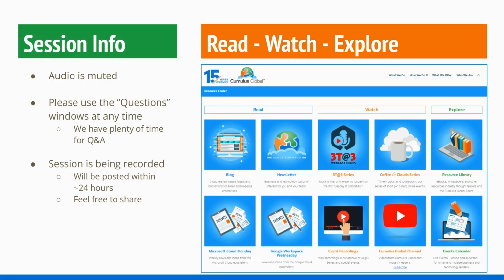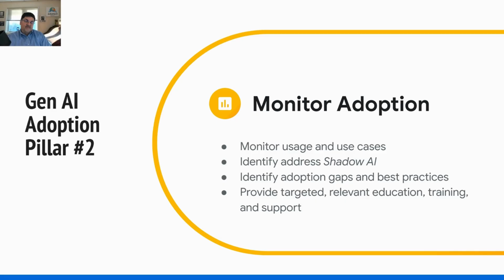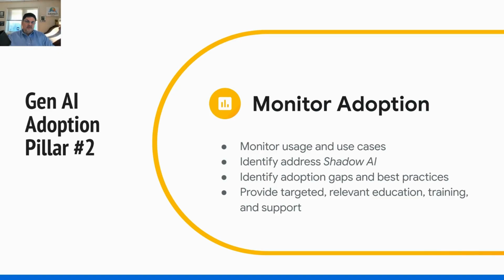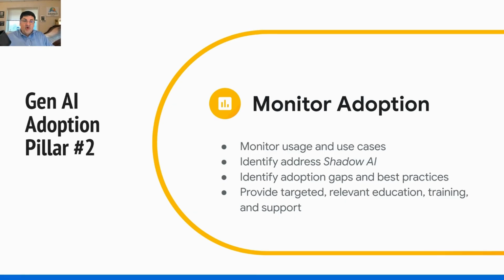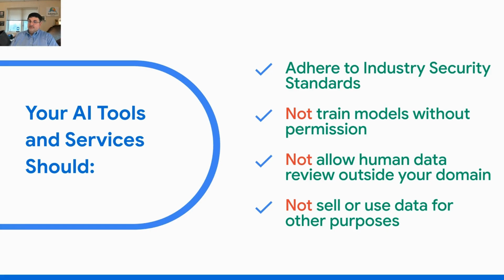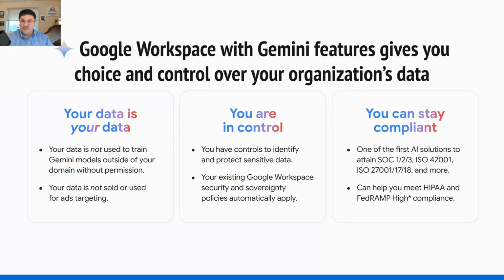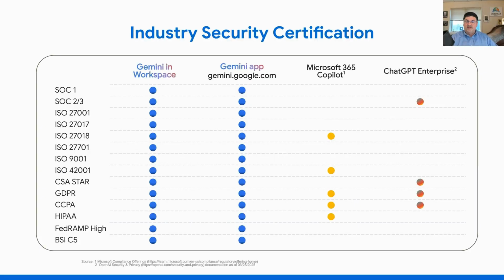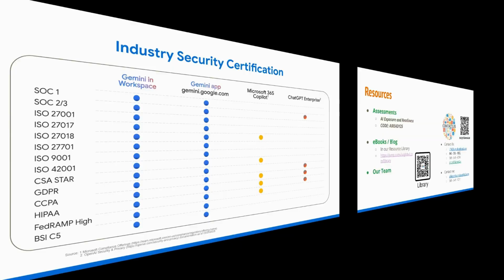Improve your Gen AI Adoption (Coffee & Clouds Series - Nov 2025)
Generative Artificial Intelligence, or Gen AI, is here to stay. Gen AI has the potential to dramatically help you run your business. And yet, over 90% of AI efforts fail. Adopting Gen AI – putting it to use in real workflows – is not as easy as we are often led to believe.

You can, securely, improve how your business adopts Gen AI and puts it to use.

In this Coffee & Clouds online event, Cumulus Global CEO Allen Falcon shares four (4) pillars for better AI Adoption. Using these pillars, you can formalize your approach to AI services for better results while protecting your budget.  Allen will also share guidance on AI security as it relates to your choice of AI tools and services.

Invest 15 to 20 minutes to understand how you can be more efficient and effective with your AI service decisions.